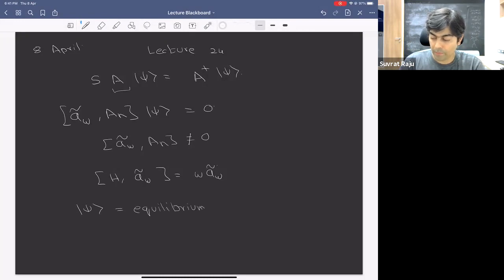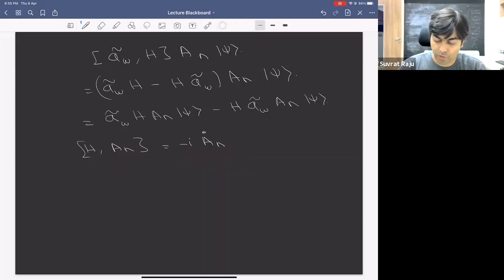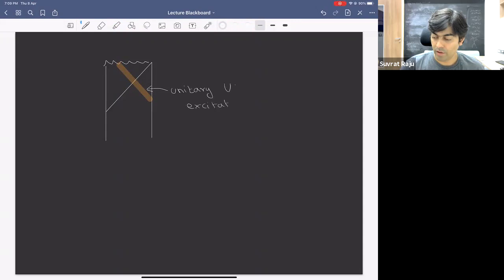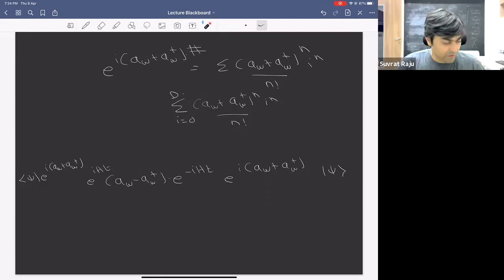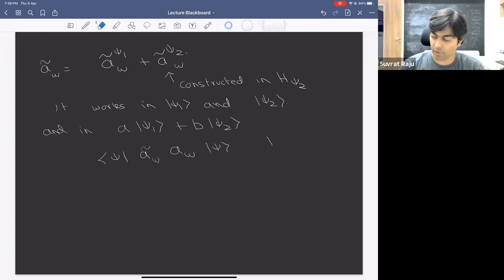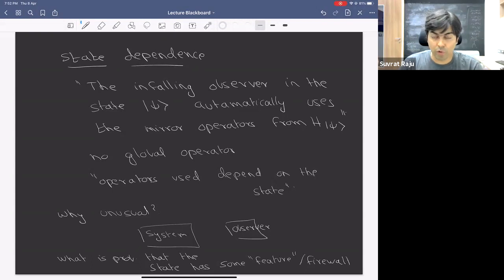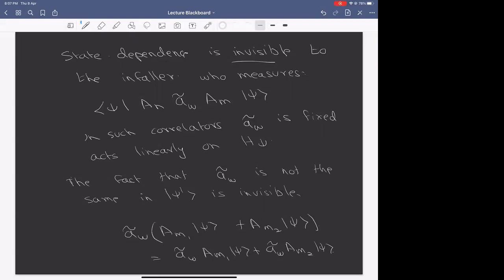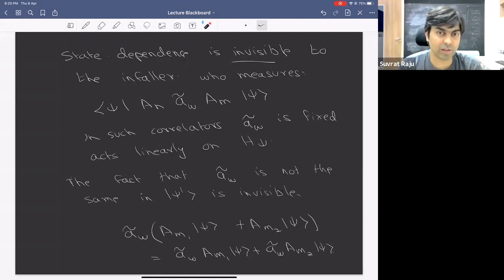Lecture 24: State Dependence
ICTS course PHY-412.5 (January -- April 2021)
Instructor: Suvrat Raju

In this lecture, we completed our discussion of the construction of mirror operators. We described how the construction accounts for the nontrivial commutator of interior operators with the Hamiltonian. We also described how the construction accounts for near-equilibrium states and thereby avoids the "frozen vacuum" problem.

By adding mirror operators constructed in different little Hilbert spaces, one obtains operators that can be used to describe the black hole interior for any state within the direct sum of these spaces. But this process cannot be extended to obtain globally defined mirror operators.

This observation led us to the notion of "state dependence." This is the interesting idea that the observables that are appropriate to describe the experience of the infalling observer may depend on the microstate.